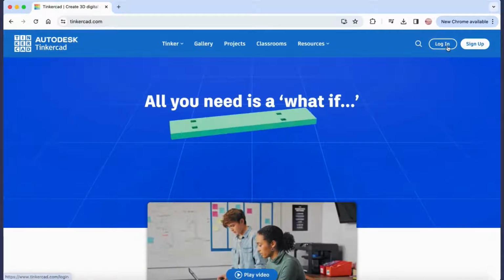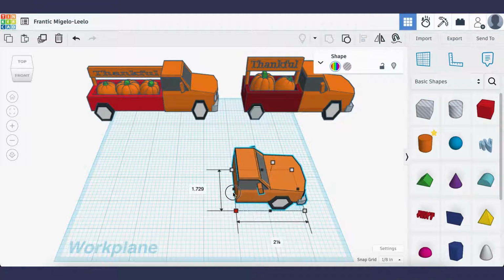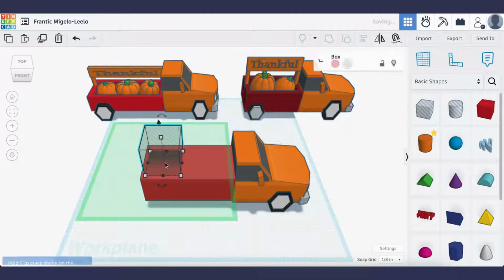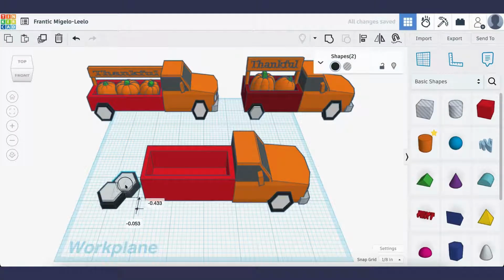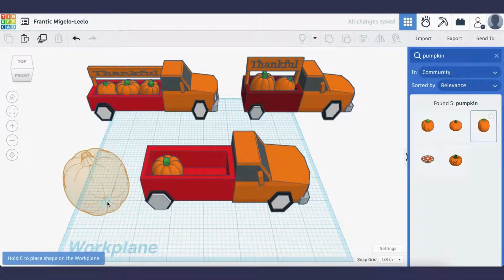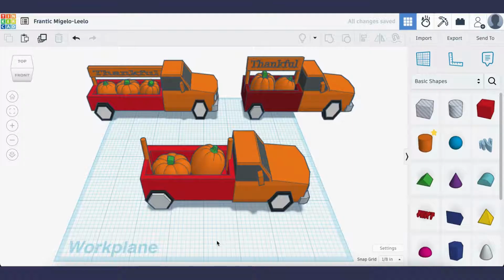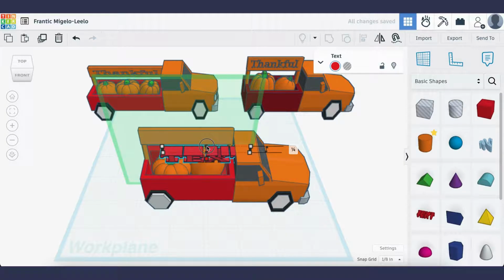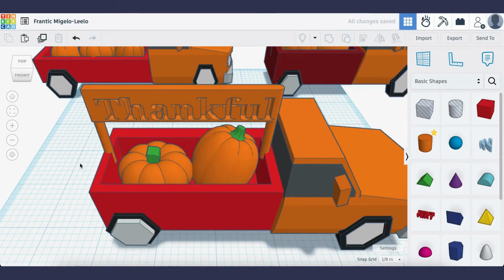Designing a Fall Truck - A Guided Activity - CAD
Learn how to design a festive fall truck in no time!